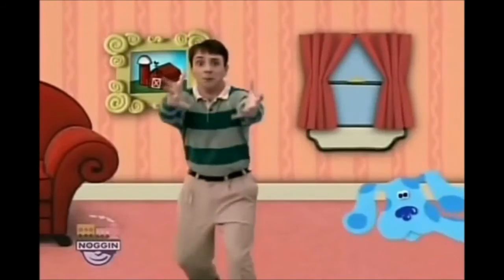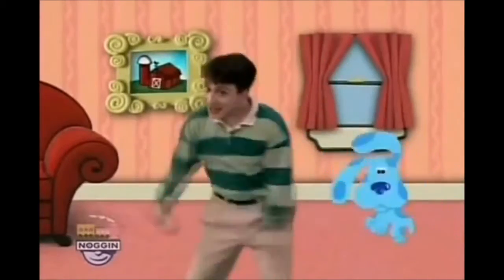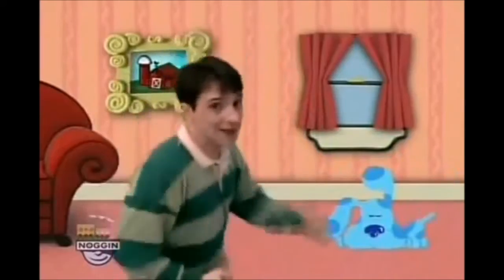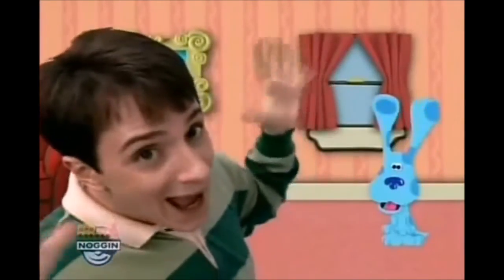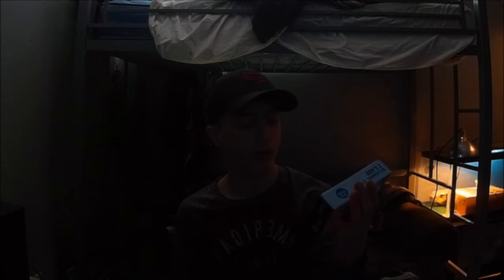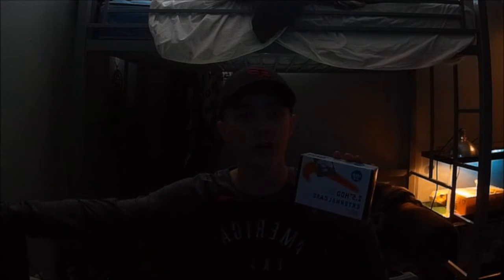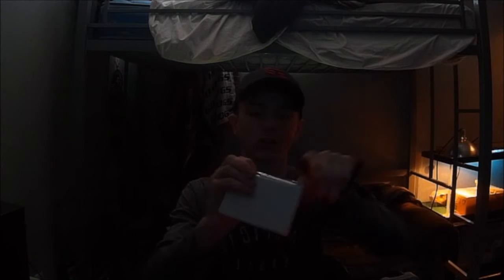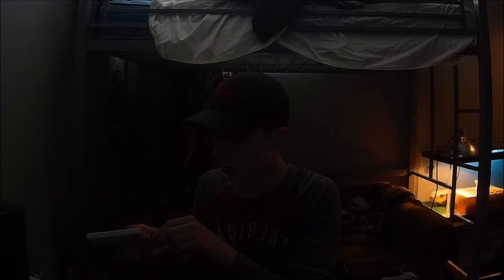WE GOT SCAMMED!!! USB 3.0 1TB External Harddrive - Mail-Time #4